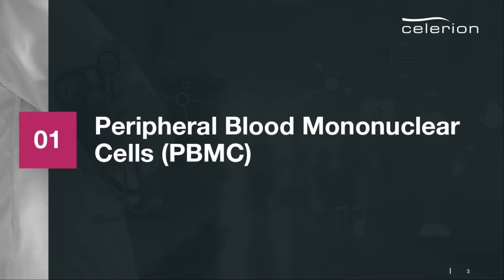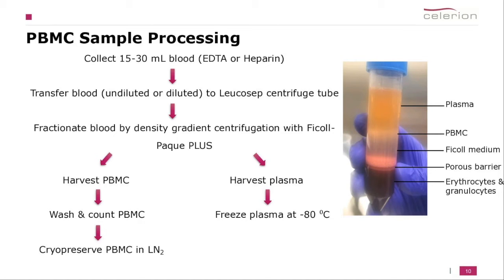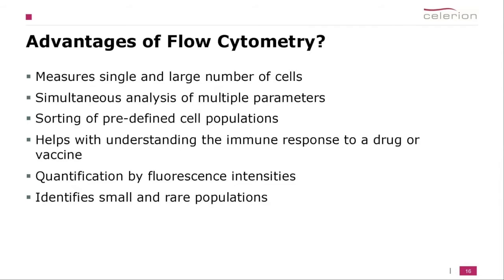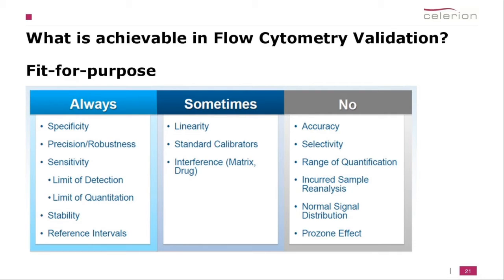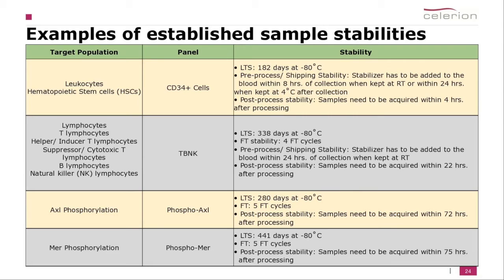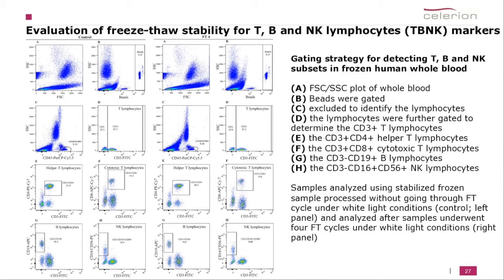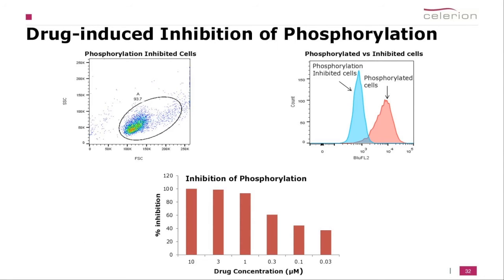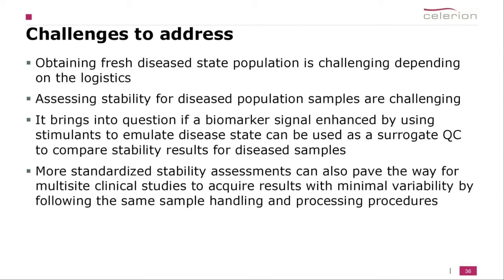Optimizing PBMC and Flow Cytometry Results Webinar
Anamica Muruganandham MS, Senior Scientist, Molecular and Cell Biology Presents "Optimizing PBMC & Flow Cytometry Results: Sampling, Prep, & Analysis in a Combined Clinic & Lab Environment."